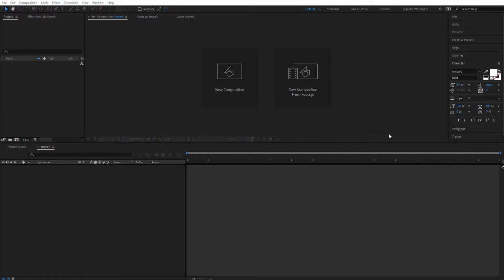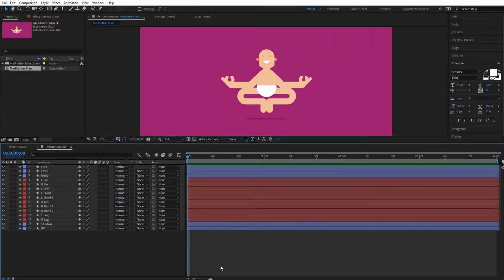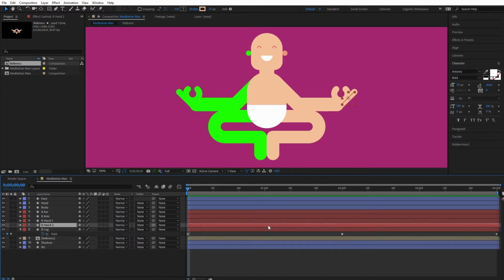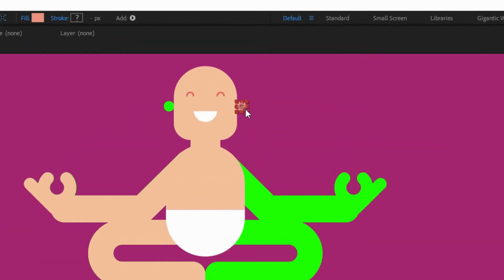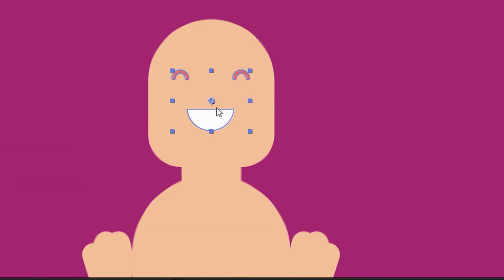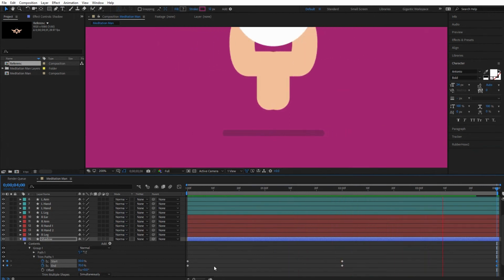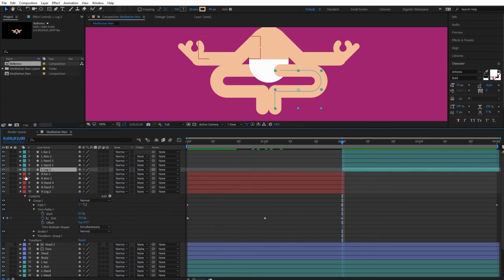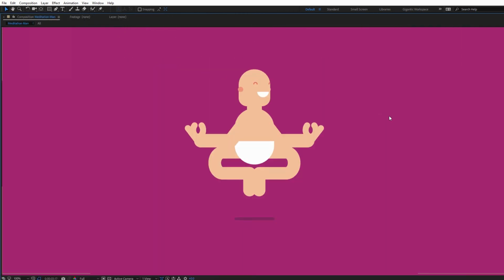Adobe Illustrator & After Effects Tutorial - 360 Degree Rotation Meditation Man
In this tutorial, we'll show you how to create a mesmerizing 360 degree rotation animation of a meditation man using Adobe Illustrator and After Effects. We'll start by designing the meditation man in Illustrator, using simple shapes and the Pen tool to create a flat character design. Then, we'll import the character into After Effects and use the Position and Rotation properties to create a smooth, continuous rotation animation. We'll also show you how to add audio and adjust the timing and speed of the animation to create a seamless, meditative experience. By the end of the tutorial, you'll have all the skills you need to create your own 360 degree rotation animations in After Effects.